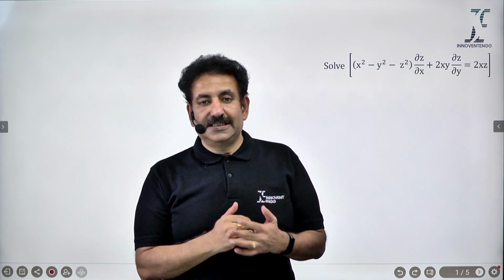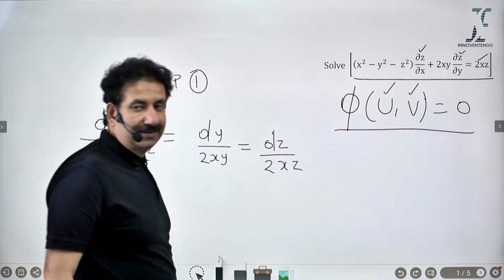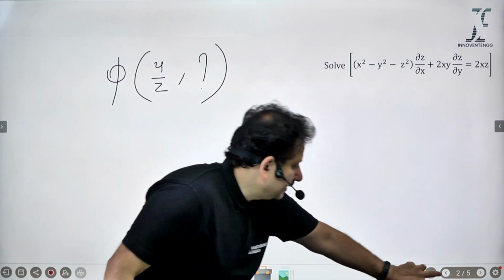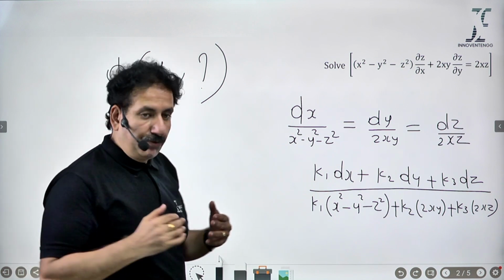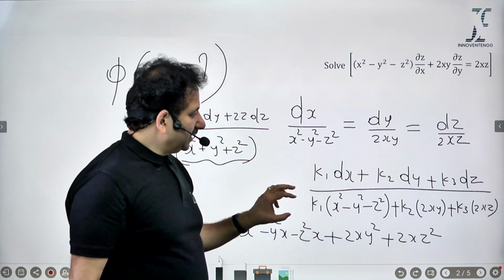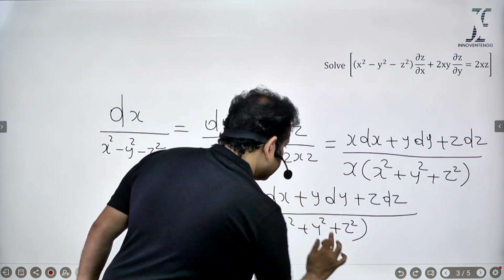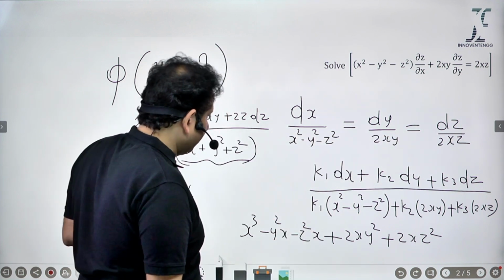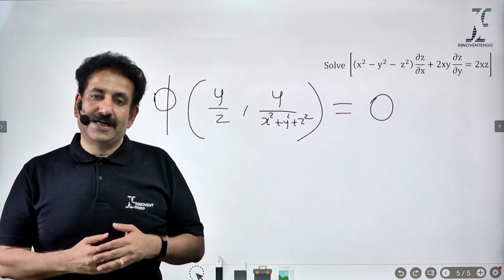Solving Lagrange's Linear Partial Differential Equation: A Comprehensive Example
Welcome to our comprehensive tutorial on Lagrange's Linear Partial Differential Equation! In this video, we dive deep into the topic by solving a real-world problem step-by-step.

Lagrange's Linear Partial Differential Equation is a powerful tool used in various fields, including physics, engineering, and mathematical modeling. Understanding its applications and solving problems involving this equation is crucial for mastering advanced concepts.

Throughout the video, we discuss the theory behind Lagrange's Linear PDE and provide practical insights into its solution techniques. By focusing on a comprehensive example, we guide you through the entire problem-solving process, showcasing the methodology, calculations, and reasoning behind each step.

We cover important topics such as boundary conditions, initial conditions, and the separation of variables method. You'll gain a solid understanding of how to apply Lagrange's Linear PDE to real-world scenarios and confidently solve related problems.

Whether you're a student studying mathematics, a professional seeking to enhance your problem-solving skills, or simply curious about advanced differential equations, this video is for you. Join us on this educational journey as we unravel the intricacies of Lagrange's Linear Partial Differential Equation.

Don't miss out on this opportunity to deepen your knowledge and sharpen your problem-solving abilities.